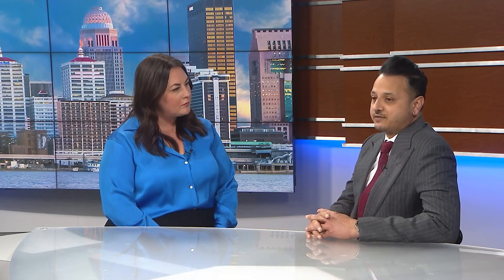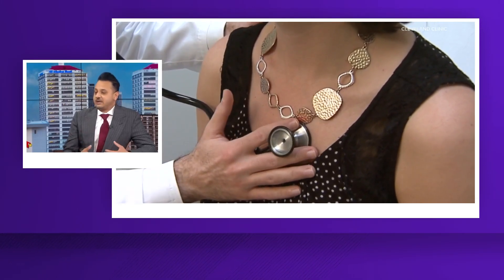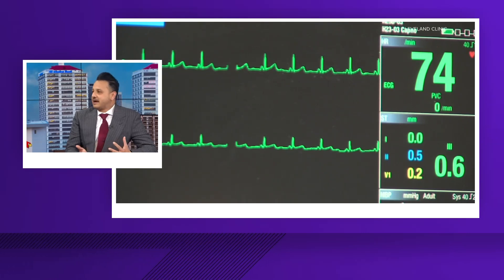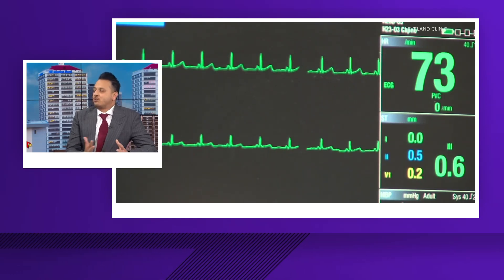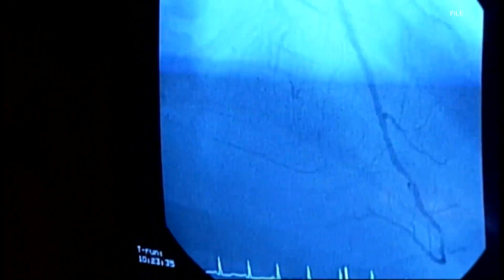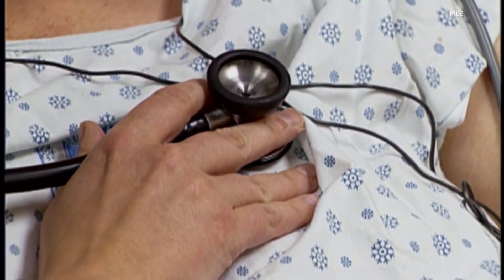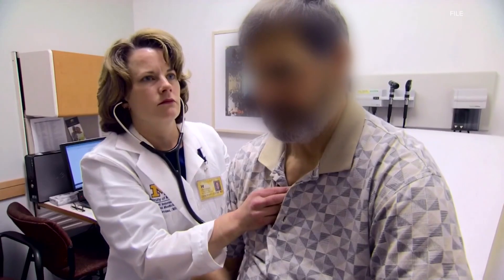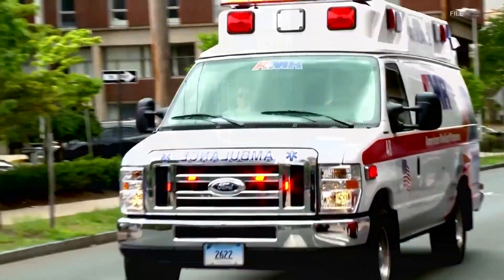How doctors diagnose abnormal heartbeats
February is Heart Health Awareness Month, so we're learning more about the tool used to diagnose abnormal heartbeats.